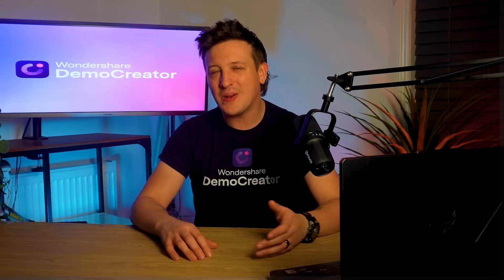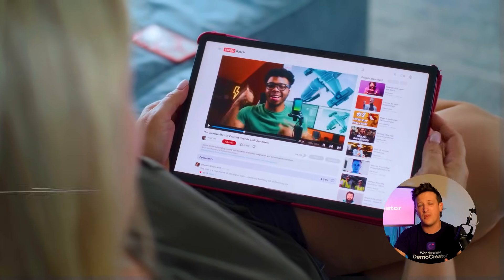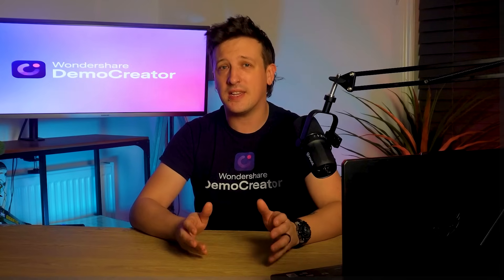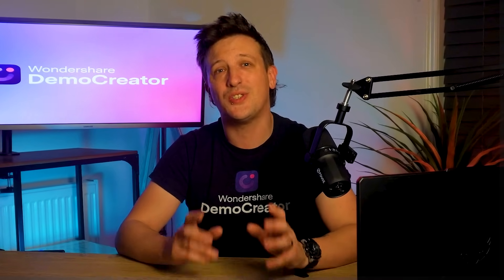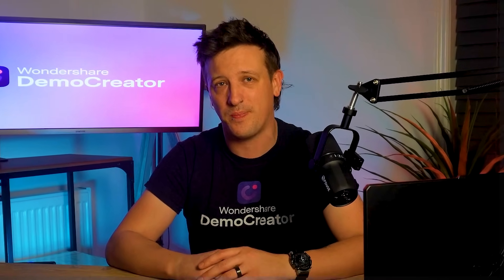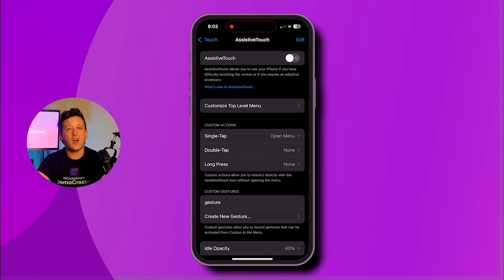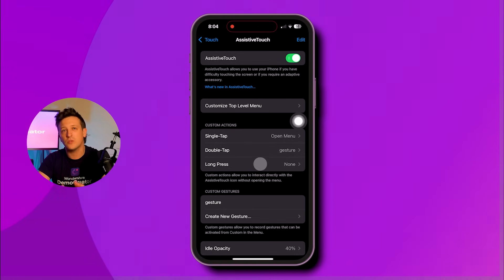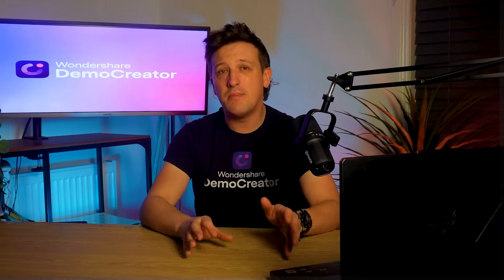iOS Screen Recorder: How to show touches or cursor while screen recording on iphone